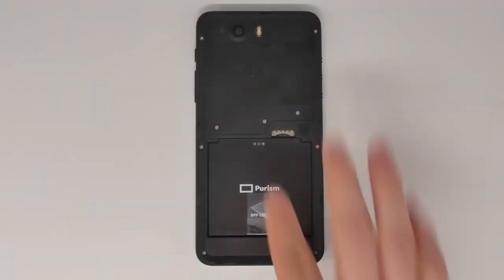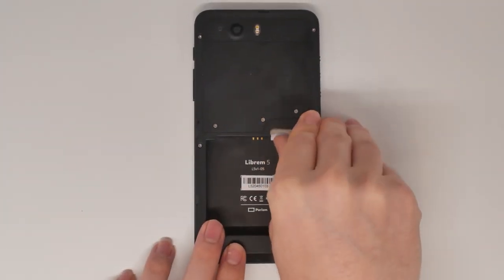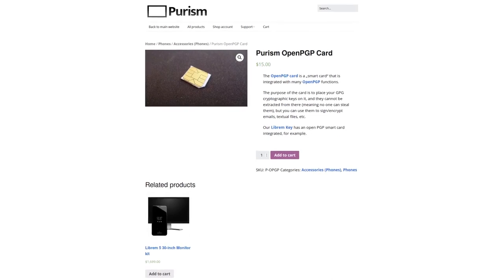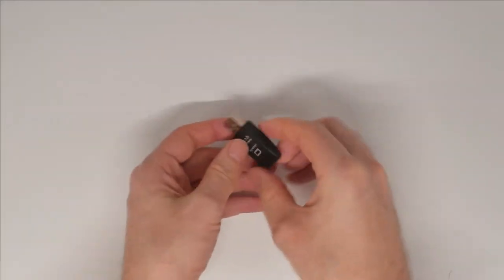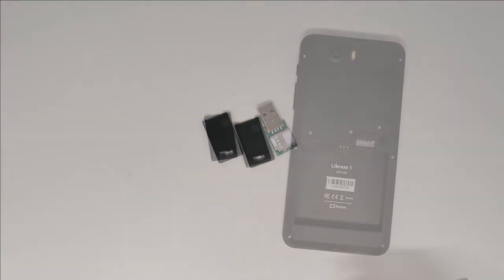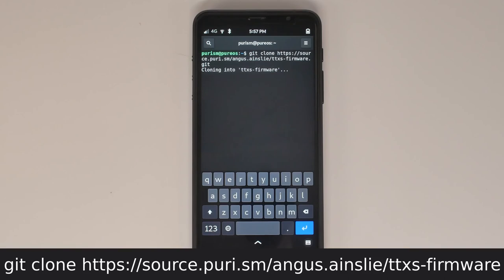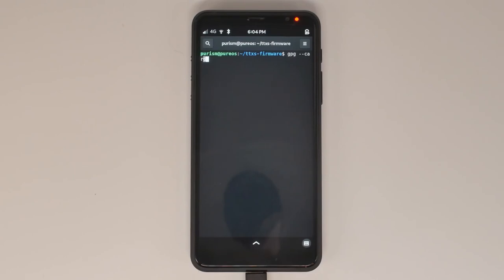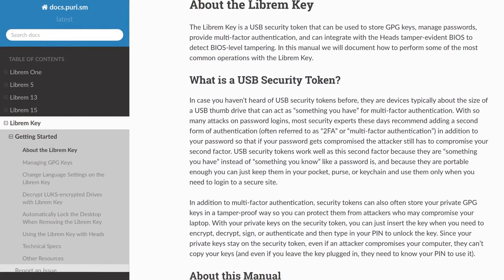OpenPGP in Your Pocket